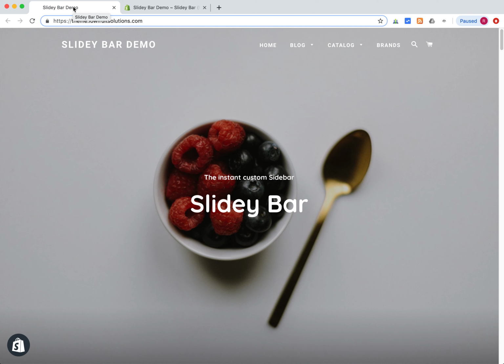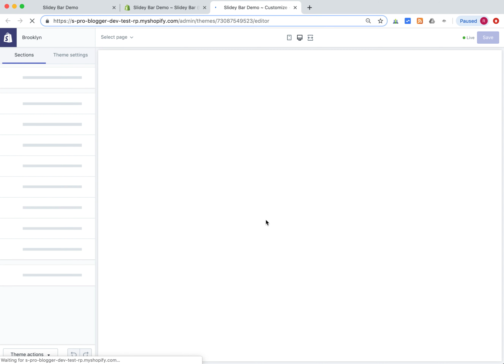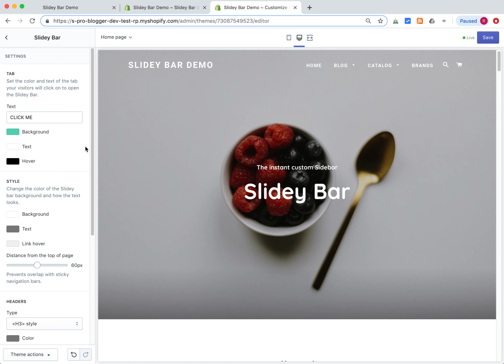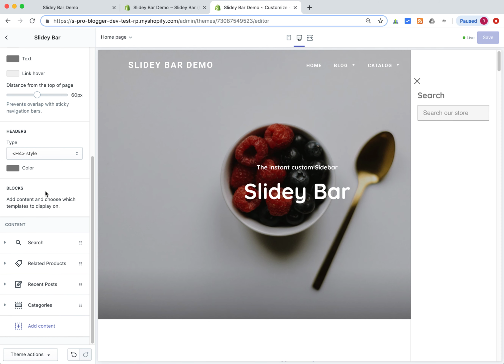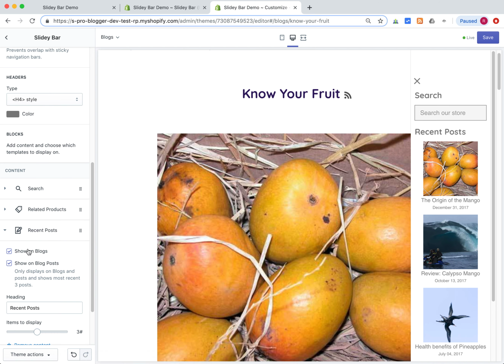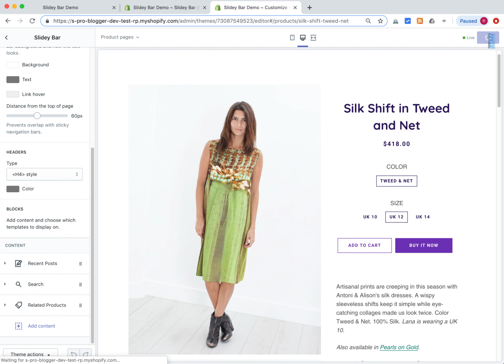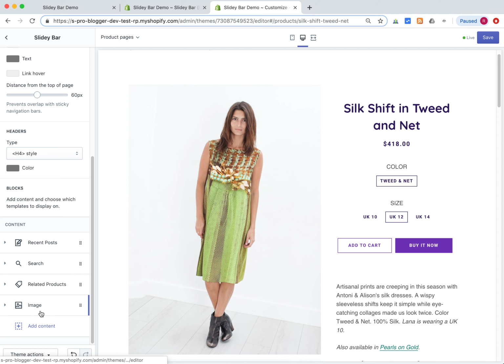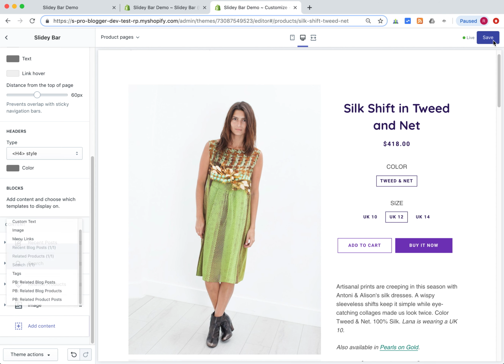Slidey Bar: Introduction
Demonstration of the installation and setup of the Slidey Bar application for Shopify.